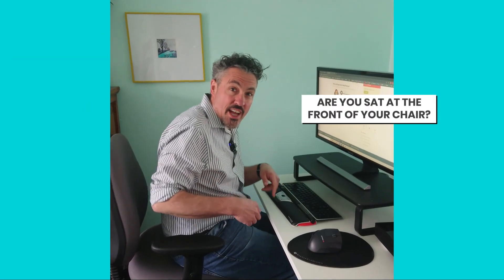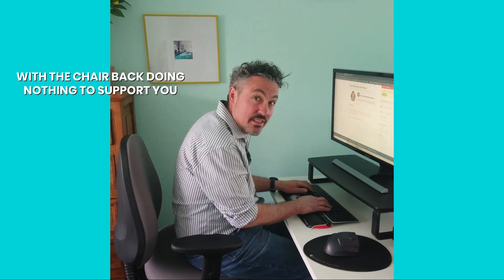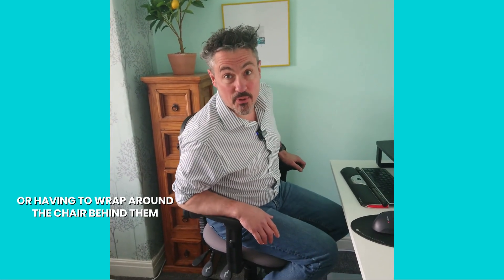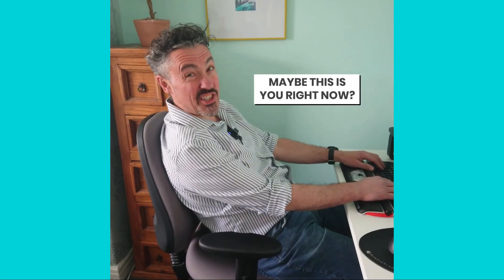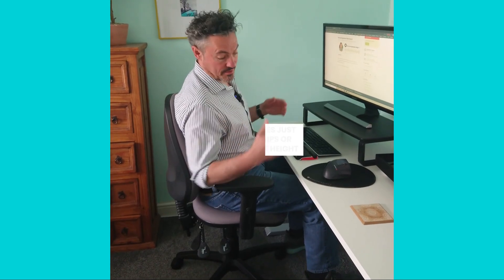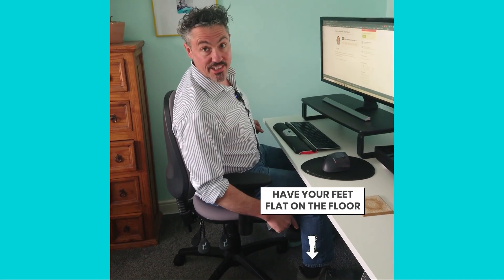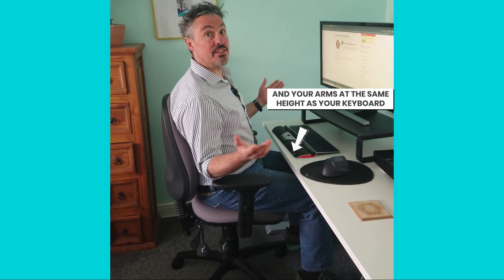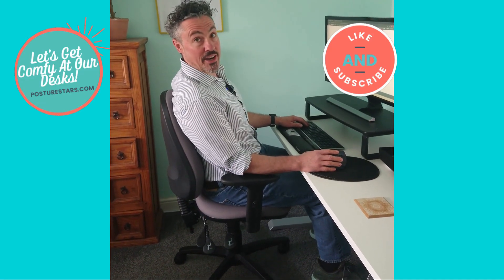How do you sit at your desk?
Something you may have never really thought about. Take a moment and check in on how you're sitting right now. Are you a chair dangler or a T-rex? If you are take a few minutes to get set up more comfortably, I promise you'll feel the difference!